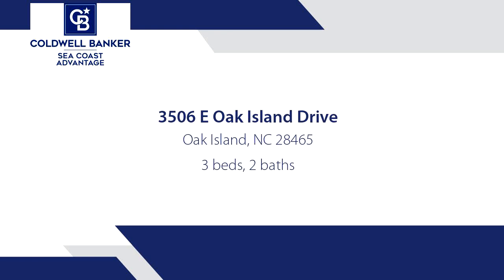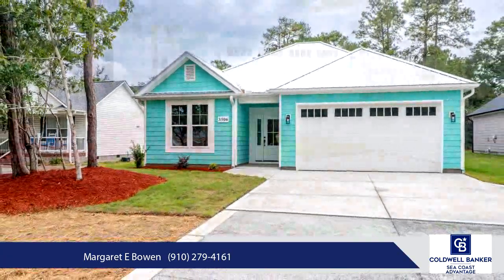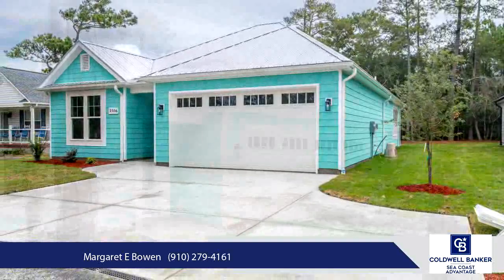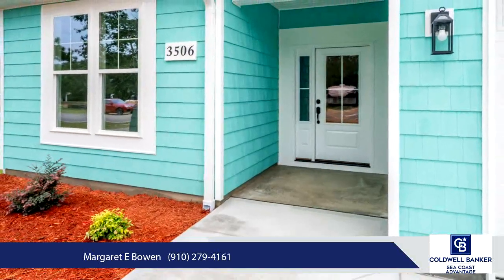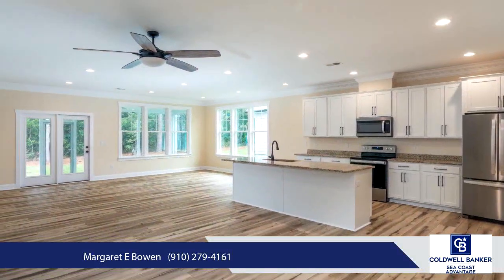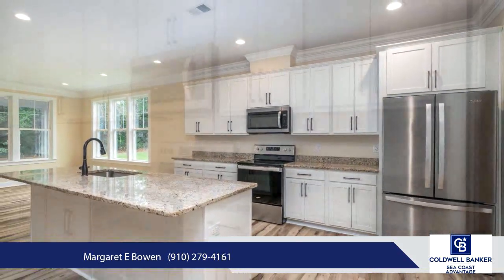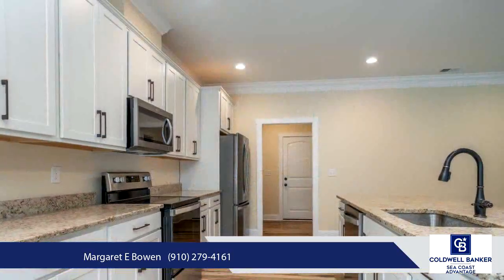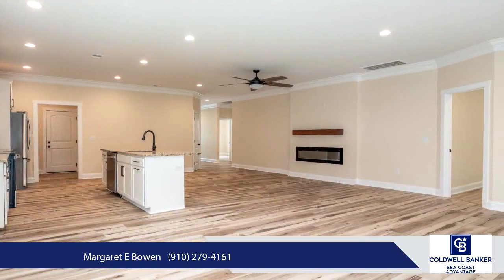Homes for sale - 3506 E Oak Island Drive, Oak Island, NC 28465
This amazing new construction home has over 1900 sqft of expansive living space and includes all the high-end finishes you could want!! Sitting upon the most tranquil island along the east coast, this spacious open floor plan features 9 ceilings throughout, tile & LVP flooring throughout, electric fireplace in living area, recessed lighting & crown molding in the main living areas and master bedroom, and an attached finished double garage w/ epoxy floor. The grand master is complete with a tray ceiling, crown molding, a large walk-in closet, and a private bath with dual vanity with granite top, and custom tile walk-in shower. The spacious and luxurious kitchen includes granite countertops, soft-close drawers, a large center island, and stainless-steel appliances. The separate laundry room contains a considerably sized pantry closet w/ custom wood shelving. The elegant upgrades dont stop there! Outside you will find a screened back porch, metal roof, paver walkway leading to the enclosed hot/cold shower, and landscaping with sod & irrigation. Not in a flood zone, no HOA, and easy beach access just four blocks away at SE 40th Street. Dont waste any time, come see this beautiful home today!

Bedrooms: 3
Bathrooms: 2
Square Feet: 1912
Price: $699,000

For more information about this property, please contact Margaret E Bowen at or . You can also text 8540096 to 67299.